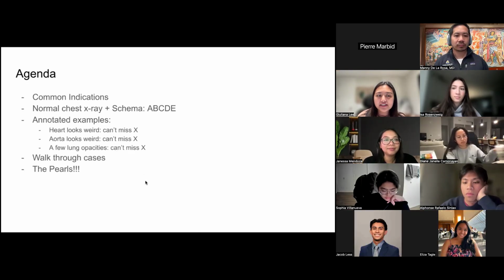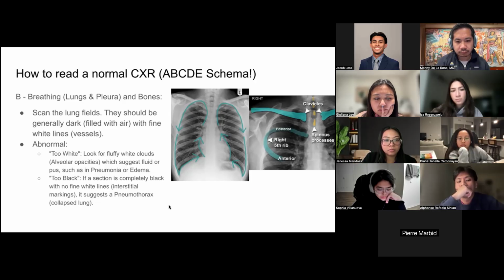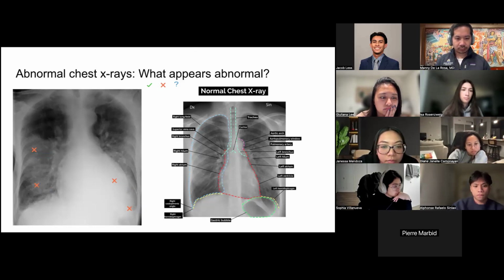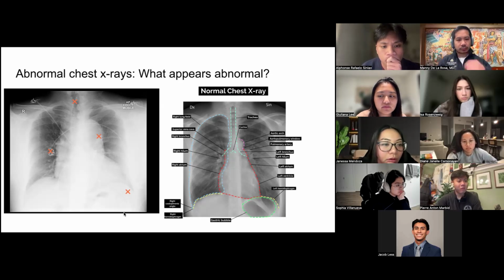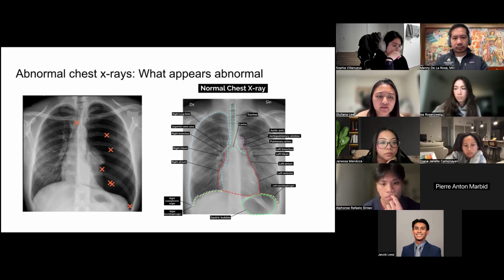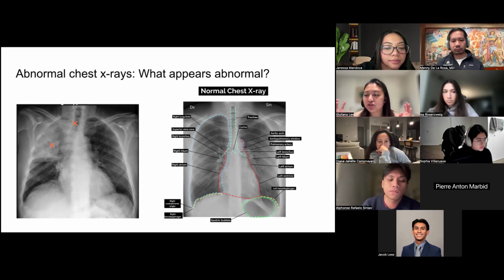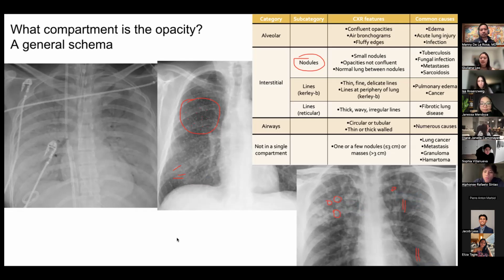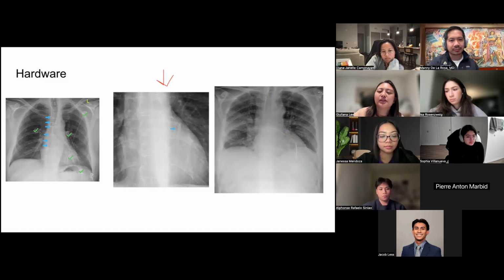CYFAM Research & Education Committee's Pandesal & Pearls | How to Read a Chest X-Ray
This episode of CYFAM Pandesal & Pearls, hosted by CYFAM’s National Research and Education Committee, provides a concise, systematic guide to chest X-ray (CXR) interpretation.

Learn how to assess image quality, identify key anatomical landmarks, and apply a structured approach to recognize common and clinically important findings. Designed for students early in the medical pipeline, this video emphasizes practical interpretation skills.